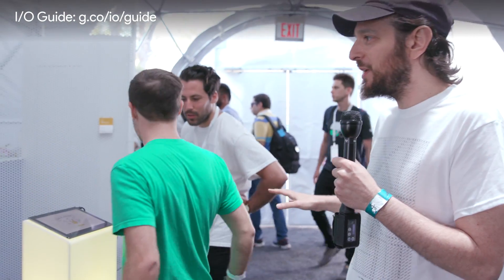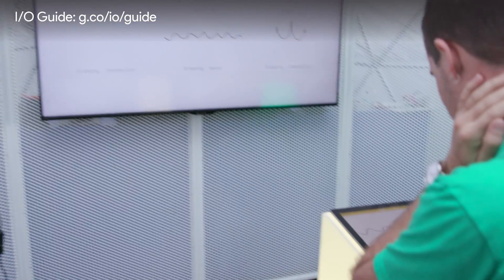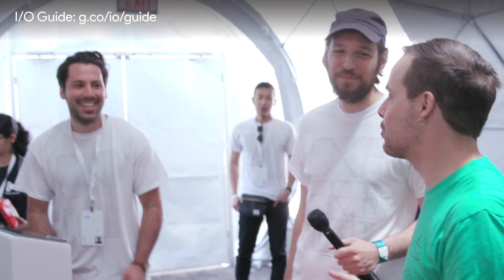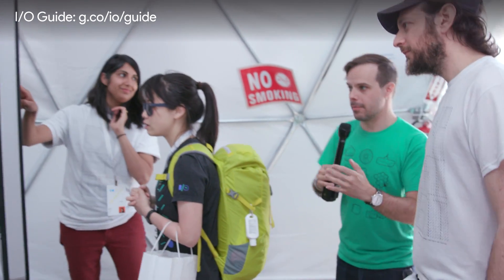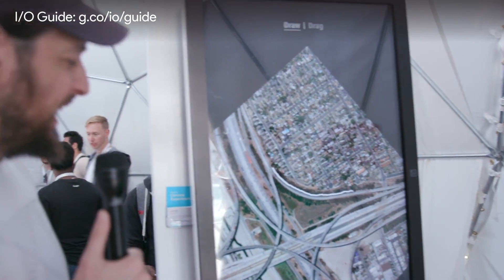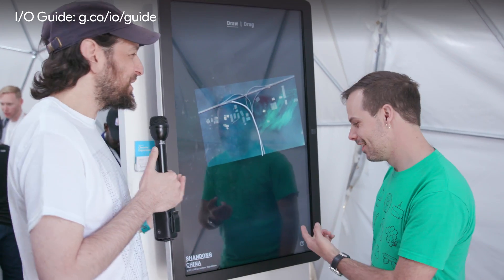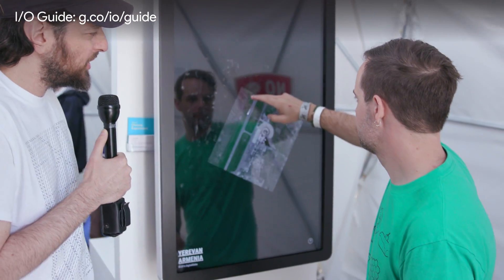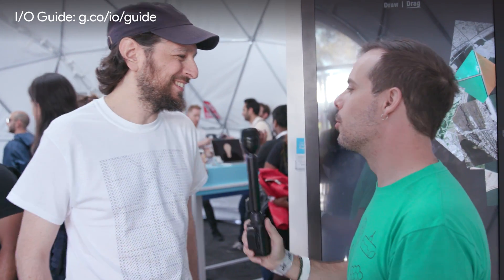I/O '17 Guide - Experiments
In this segment, he explores the Experiments Sandbox, learning about Experiments across Android, Chrome and AI, as well as winning 2017 Experiments Challenge Contest executions.